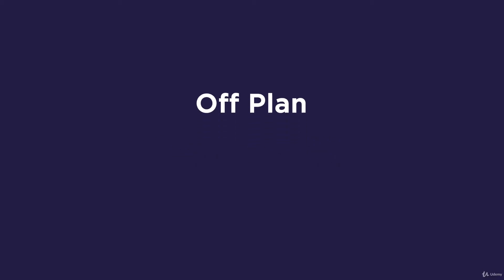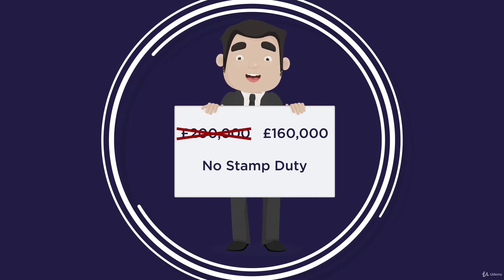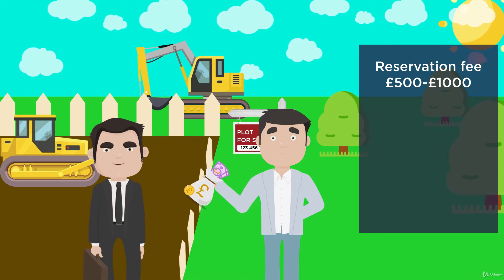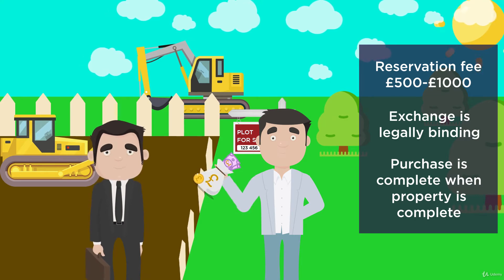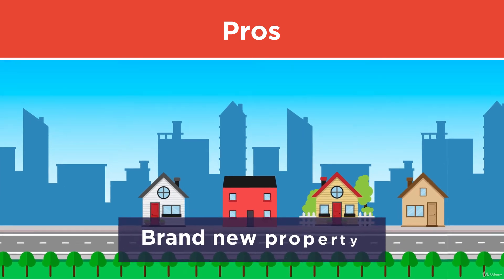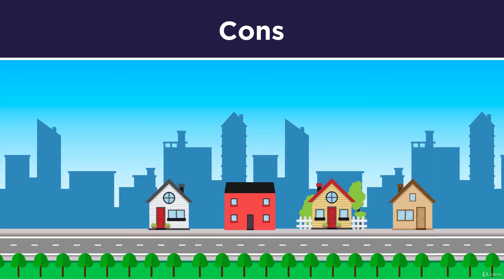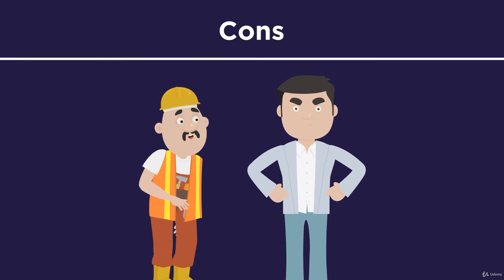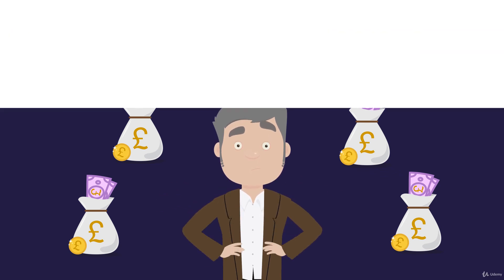Newbie Property Investor - Introduction To Off Plan - Learn Easily Everything About Real Estate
If You Want To Build A Fortune With REAL ESTATE

If You Want To Get Expert Autotrade Builder For Free

If You Want To Become A Forex PRO

If You Want To Learn More About Bots Live Trading Room

If You Want To Learn More About Cryptocurrencies

If You Want To Learn More About FOREX Trading

If You Want To Become Expert In Trading

If You Want To Learn How To Become A Freight Broker